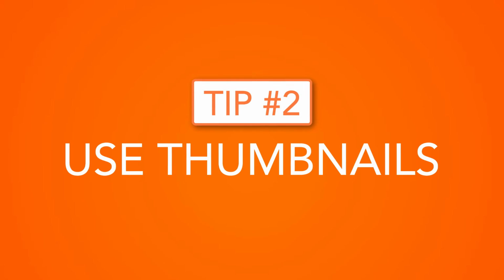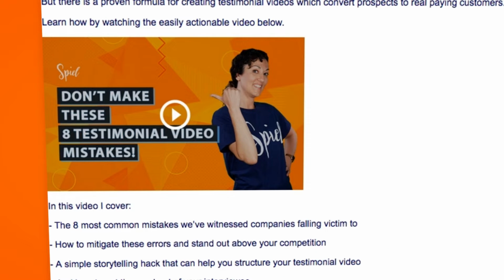How To Use Video To Skyrocket Your Email Marketing!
Did you know that video is proven to improve the click-through and conversion rates of your mail shots?

Not only that, video is also known to cause a direct reduction in the number of people that unsubscribe from your mailing list.

But before you leap up to make a video for your email marketing - make sure you're following these vital best practices to fully reap the benefits!

In this video I will go through:
- How to get more plays on your video
- How to increase open rates and click through rates for your video mail shot
- How to add your video into your email (and the best way of getting more conversions)
- How to choose the hosting platform
- and other top tips for your video email marketing!